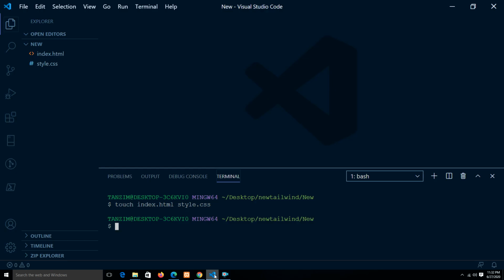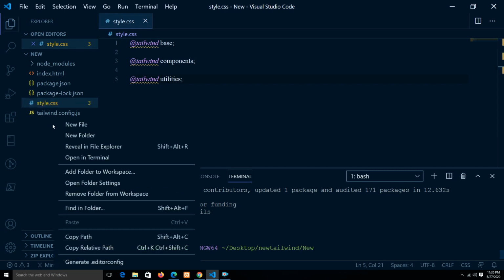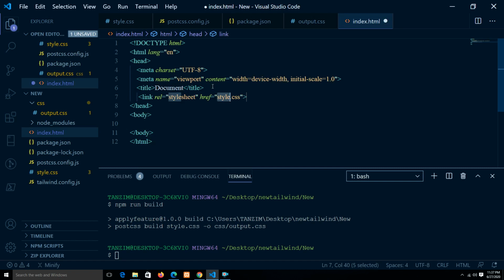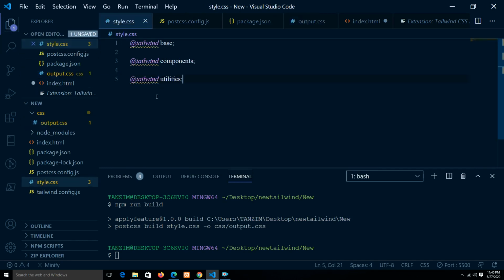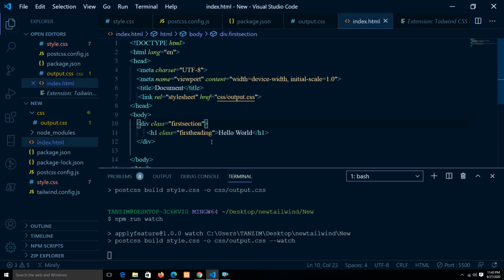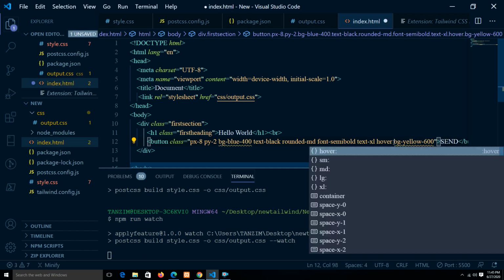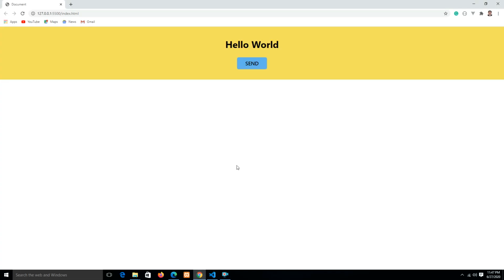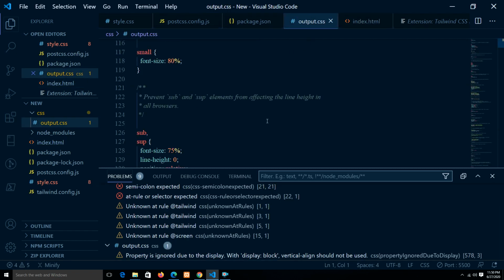BeginnersGuidetoTailwindCss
Hello everyone Tailwind has updated Tailwind Intellisence version and has taken @apply feature to next level. Now you can easily get rid of bloated markup.